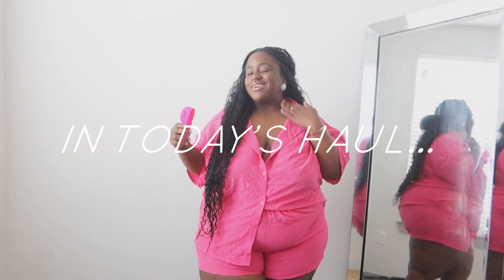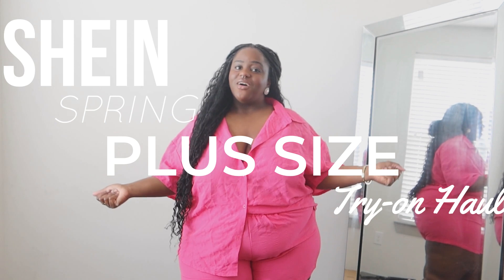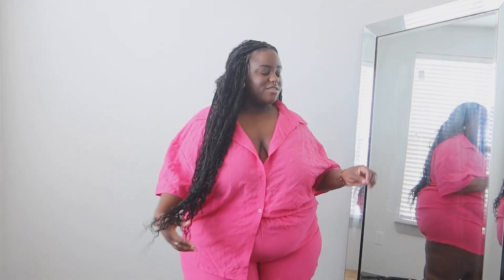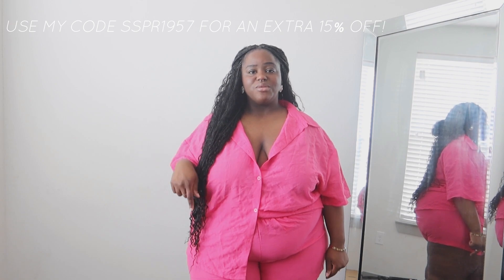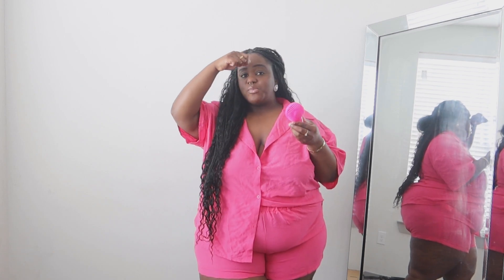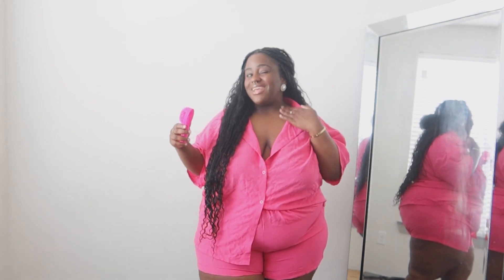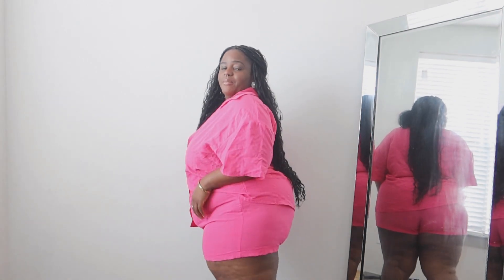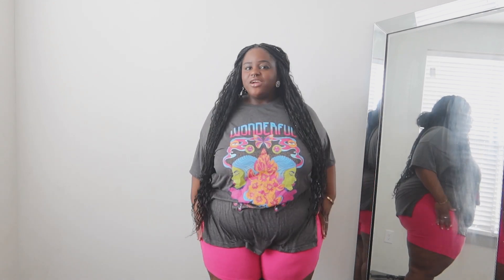SHEIN SPRING TRY-ON HAUL | PLUS SIZE SHEIN HAUL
Hey girl! I hope you enjoyed this Shein Try-on Haul!

- 1pc LED Electric Digital Alarm Clock, Plastic Mirror Surface Desktop Digital Clock For Bedroom With LED Screen

1pc Slogan Graphic Polyester Bath Rug, Creative Letter Design Soft Plush Mat For Bathroom

1pc Portable Handheld Electric Fan, Pink Plastic Electric Mini Fan For Outdoor Travel Office